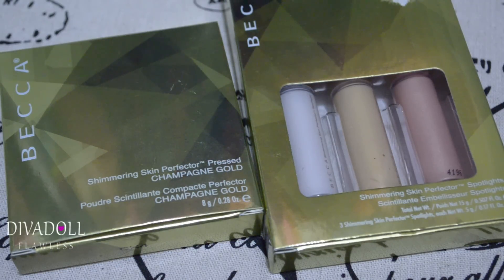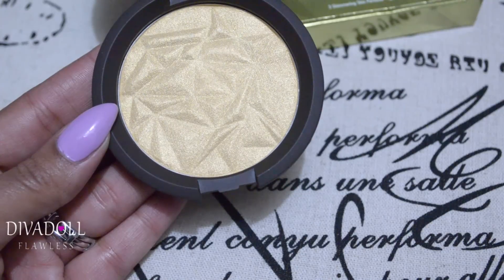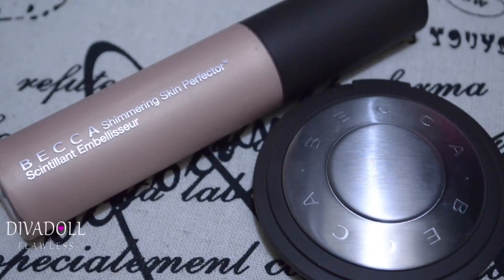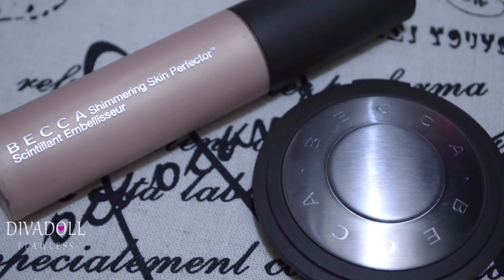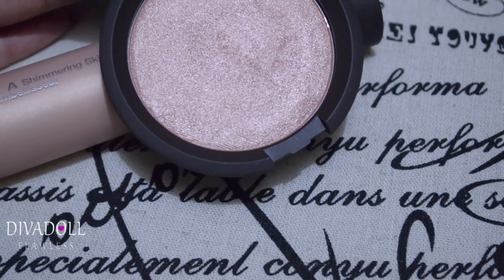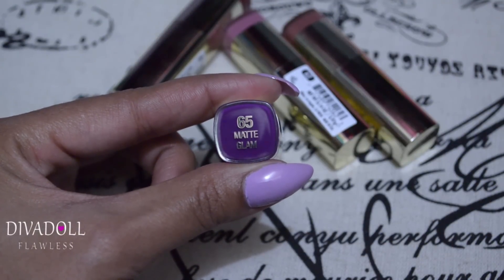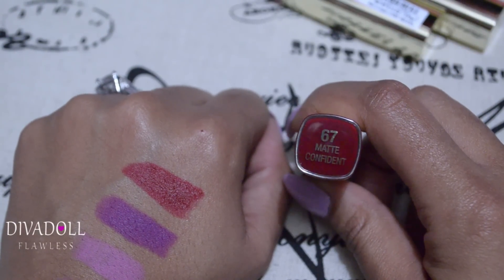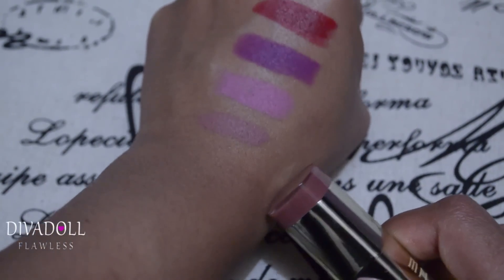Beauty Haul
Filmed With: SonyA6000